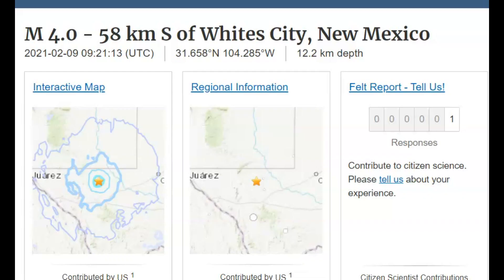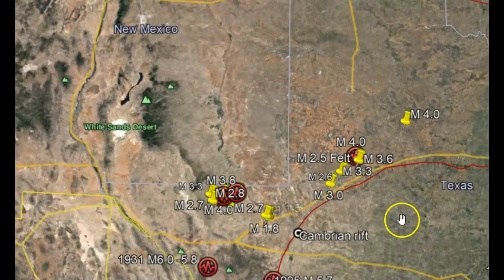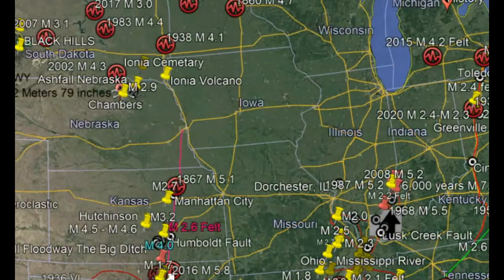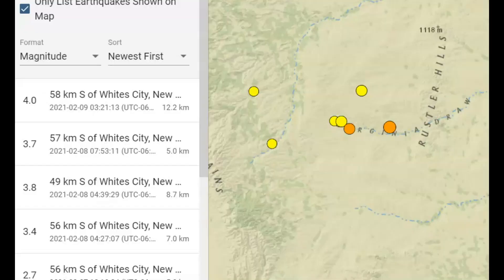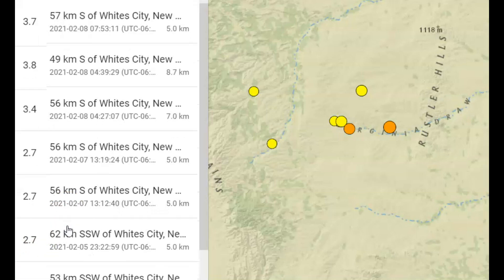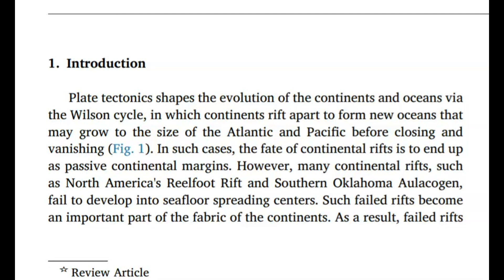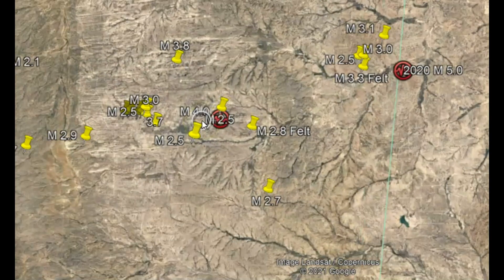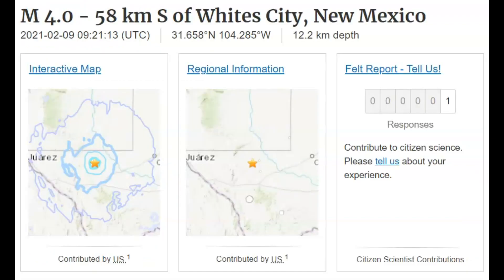Texas M 4.0 Earthquake, Fracking or Reactivation of Failed Rift?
Credit
USGS and Google Earth